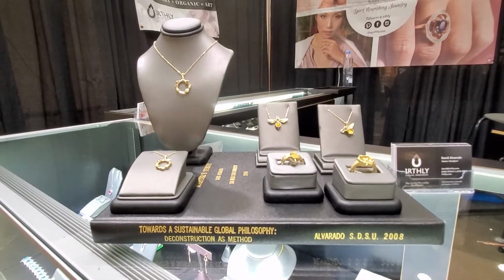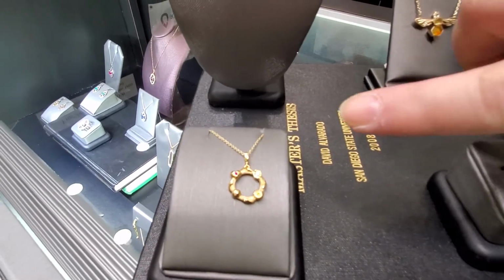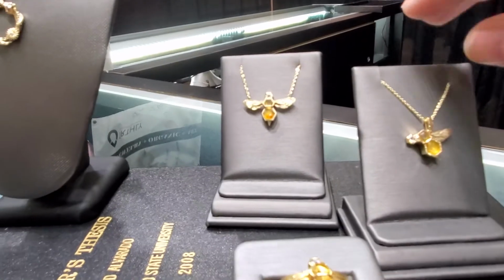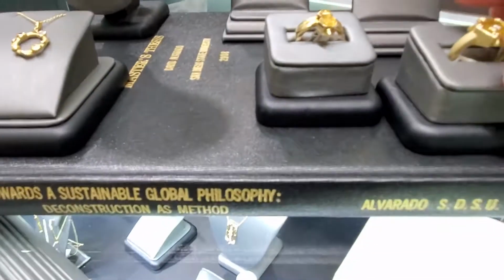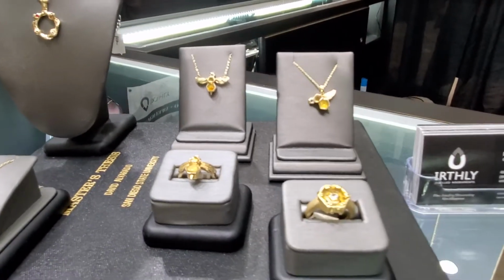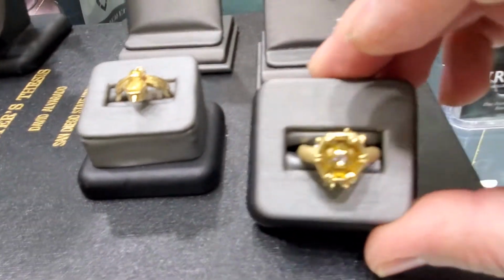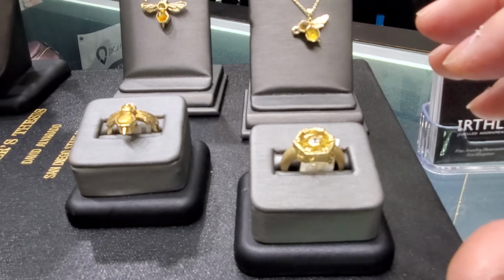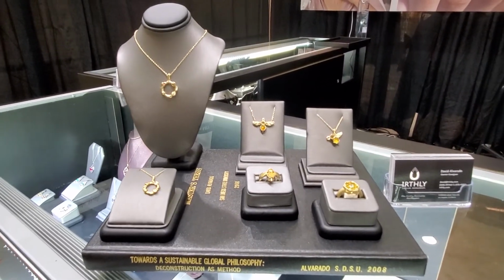Introducing The BeeEffect Collection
A brief description of the inspiration and motivation for this collection and a description of some of the series and pieces.